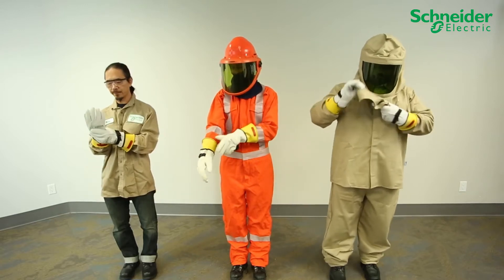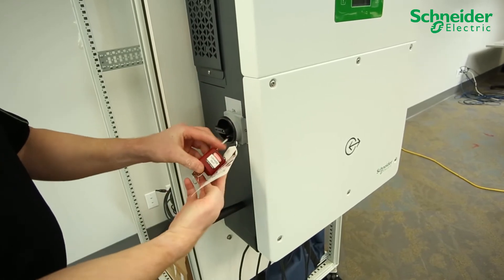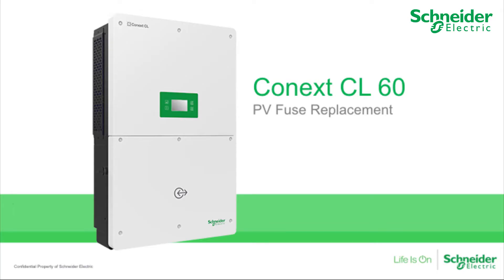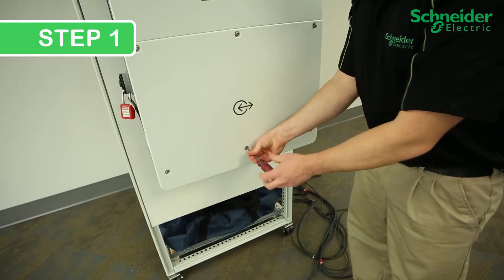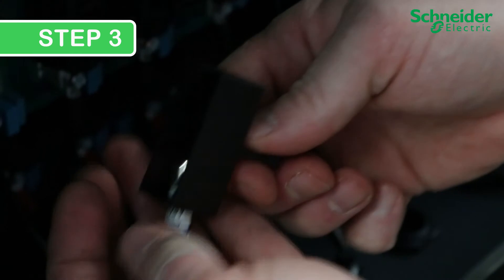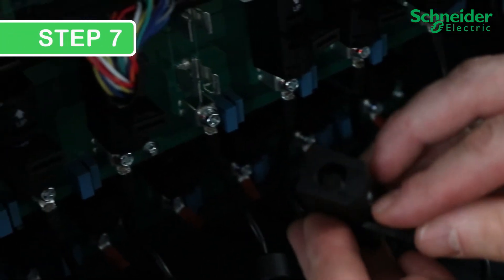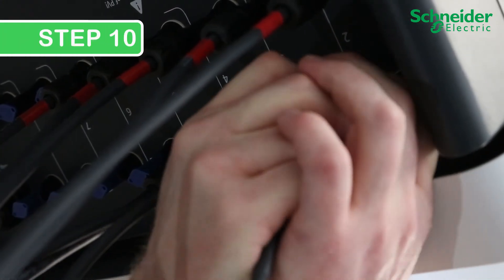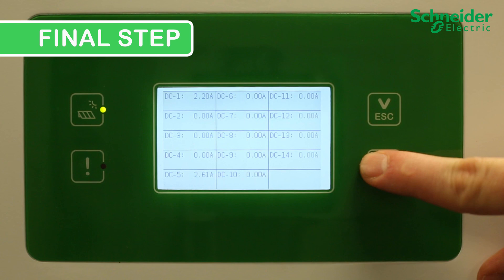Conext CL-60 PV Fuse Replacement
The Conext CL-60 PV Fuse Replacement video explains how to replace an expended PV fuse on the Conext CL-60A and the CL-60E PV grid-tie inverters from Schneider Electric.